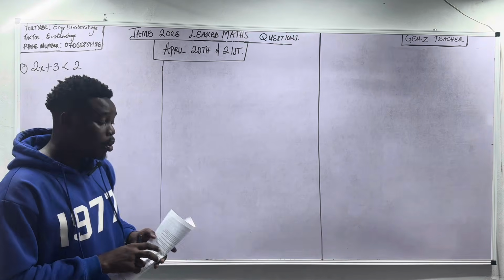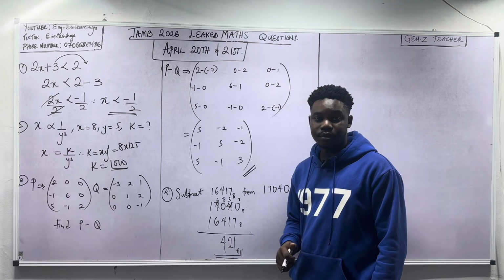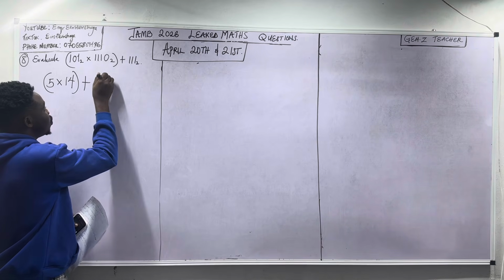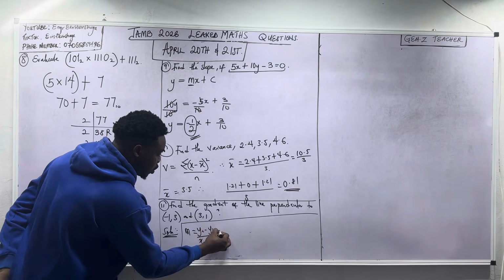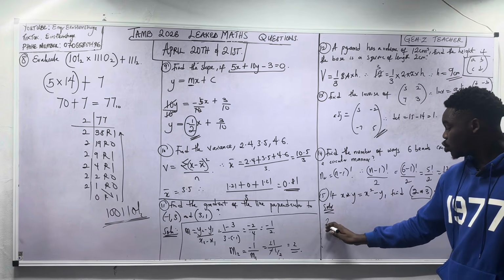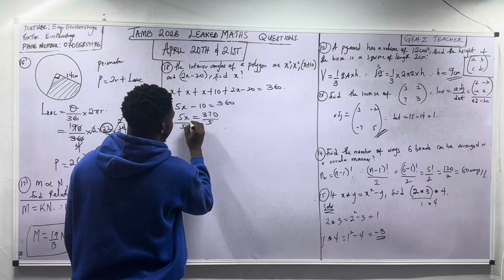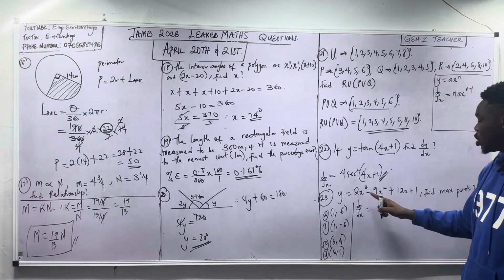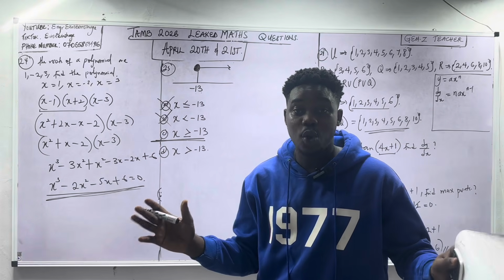LEAKED 2026 JAMB MATHEMATICS QUESTIONS 😱 (20th & 21st EXPOSED!)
🚨 ATTENTION JAMB 2026 CANDIDATES! 🚨

Are you writing JAMB Mathematics on 20th or 21st?
This video might be the difference between success and failure 😳

In this video, I break down likely JAMB 2026 Mathematics questions, patterns, and real exam insights you MUST see before entering the hall.

⚠️ Don’t go in unprepared… many students miss these exact question patterns every year!

✅ What you’ll learn:

* Most repeated JAMB Mathematics questions
* Expected questions for 20th & 21st
* Smart shortcuts to solve faster
* Key topics JAMB loves to set

🔥 Watch till the end — this could save your score!